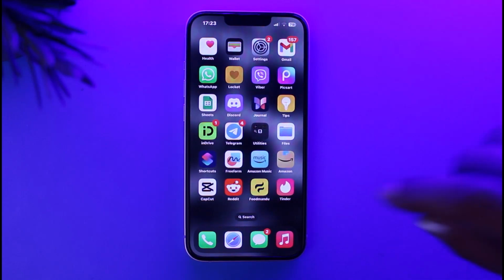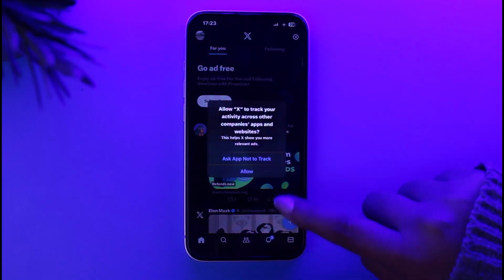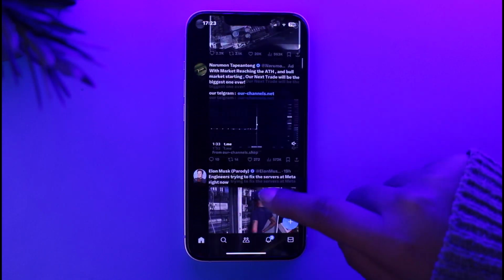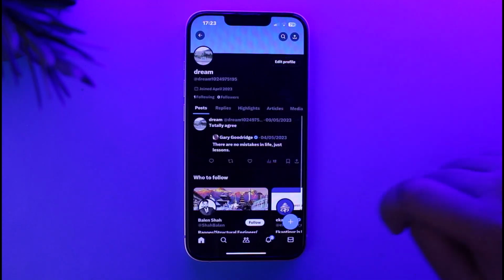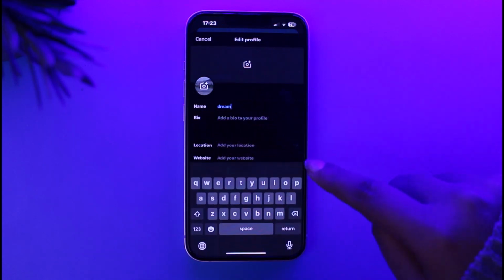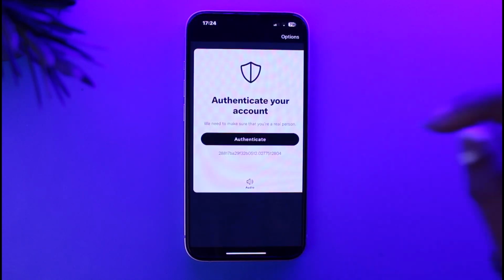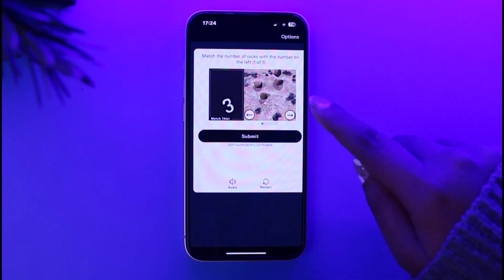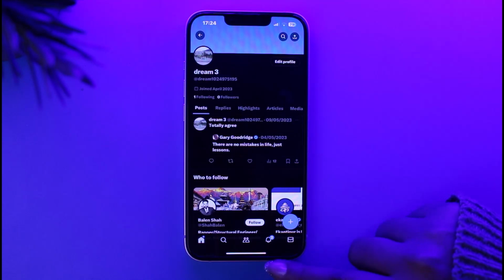How to Change Your Account Name on X !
In this tutorial, I will guide you on how you can easily change your account name on X by following some easy steps.
0:00 Intro
0:14 Access X app
0:22 Change name
1:21 Conclusion